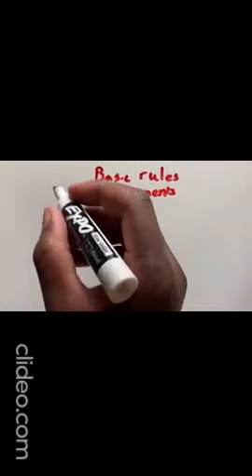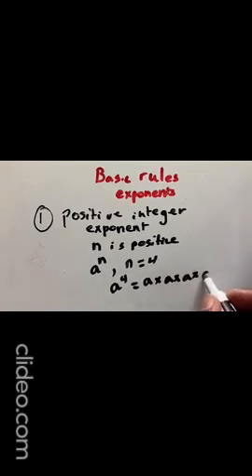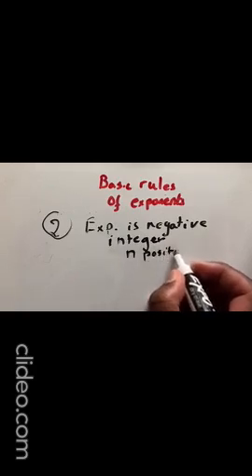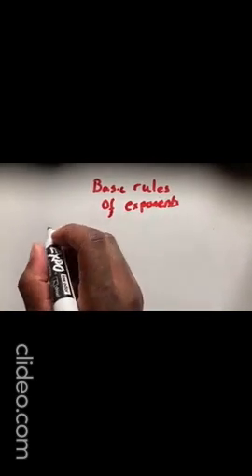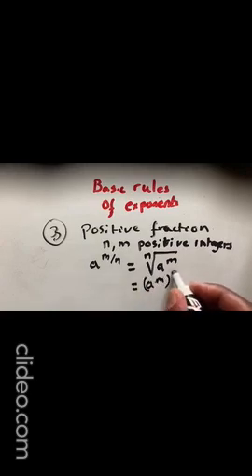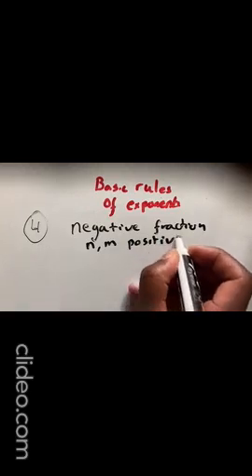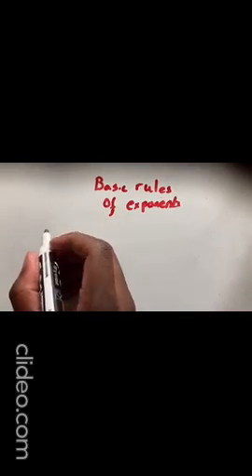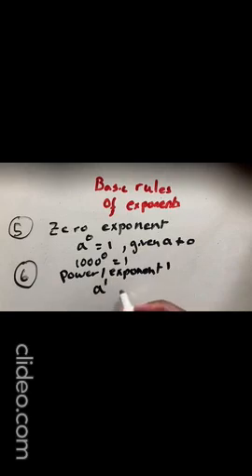Pre-Calculus Basic Rules for Exponents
In this video, I deal with 6 basic rules of exponents.
1-Basic Rule 1: exponent is a positive integer
2-Basic Rule 2: exponent is a negative integer
3-Basic Rule 3: exponent is positive fraction (radical)
4-Basic Rule 4: exponent is negative fraction (radical)
5-Basic Rule 5: exponent is zero (0)
6-Basic Rule 6: exponent is one (1)